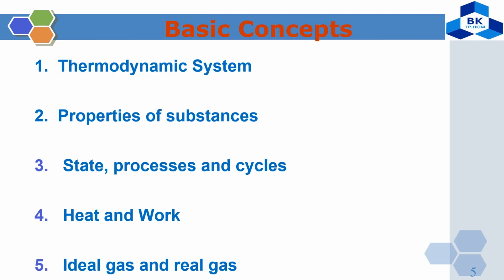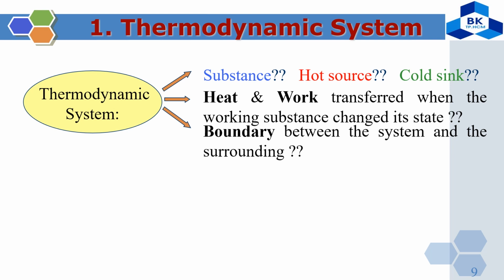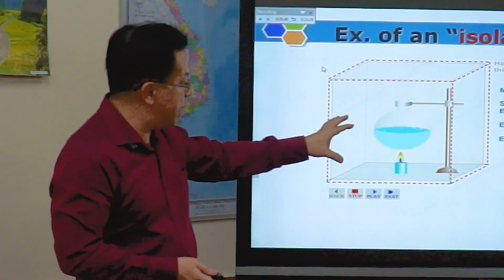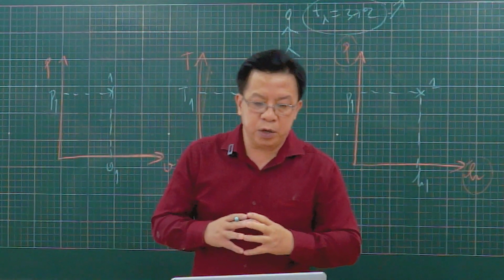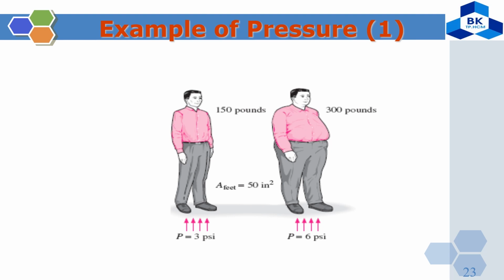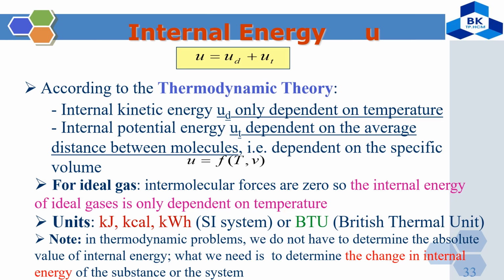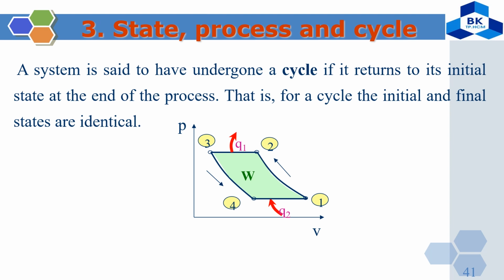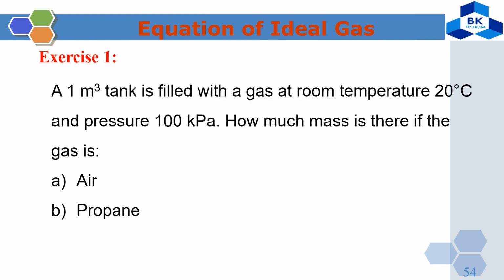THERMAL ENGINEERING FOR CONSTRUCTION